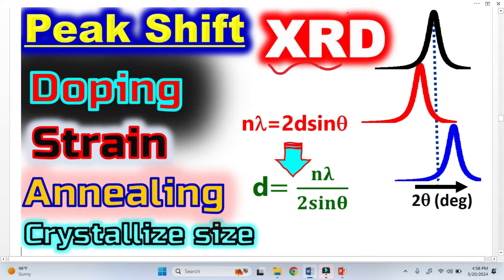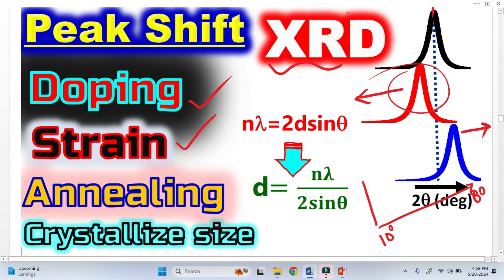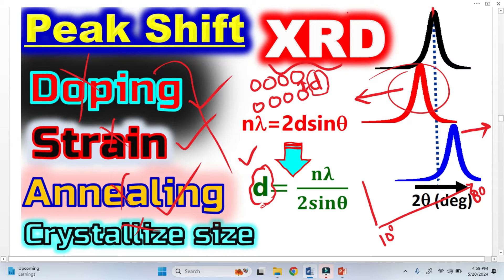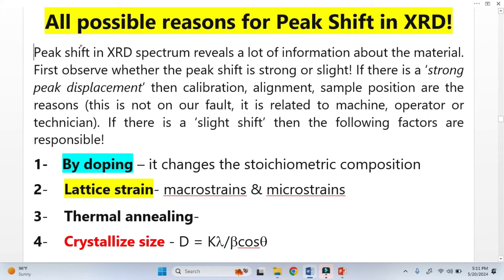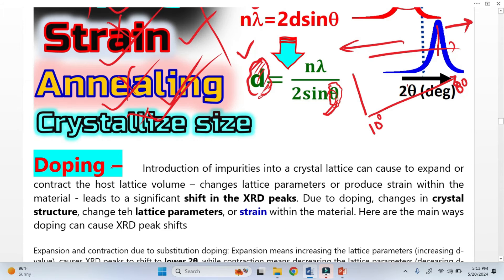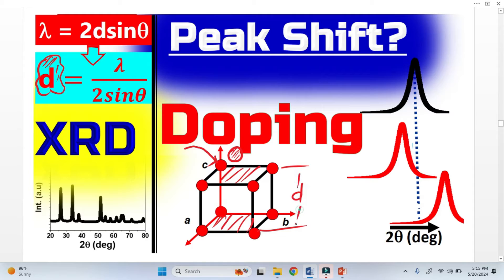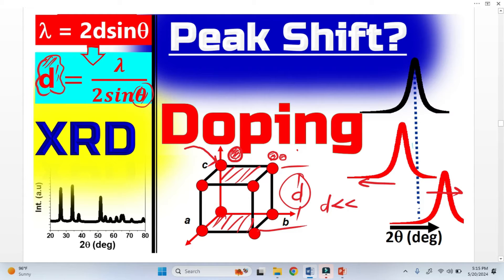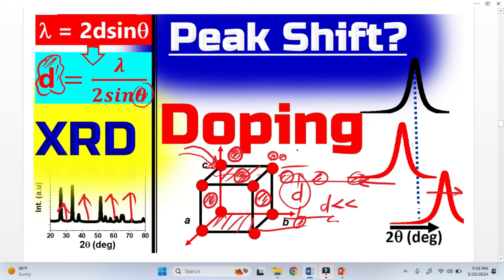Why XRD Peaks Shift: Doping, Strain, and Annealing Explained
Why do XRD peaks shift to higher or lower 2θ?
This video explains the real reasons behind peak displacement in X-ray diffraction, including doping, strain, annealing, and crystallite size effects.

Peak shift in an XRD pattern carries important structural information. A large shift usually indicates instrument-related issues (alignment, calibration, sample height). A small shift reveals real material changes. In this video, each mechanism is explained clearly:

1. Doping Effects
Doping modifies the lattice by substitutional or interstitial incorporation.
• Substitutional doping expands or contracts the unit cell, shifting peaks to lower or higher 2θ.
• Interstitial doping changes both lattice parameters and sometimes the crystal structure.
• High doping levels may lead to new phases, producing additional peaks.

2. Lattice Strain (Macrostrain & Microstrain)
Tensile strain increases the interplanar spacing (larger d-value), shifting peaks to lower 2θ.
Compressive strain decreases the spacing (smaller d-value), shifting peaks to higher 2θ.
Macrostrain shifts peak positions without changing peak shape.

3. Thermal Annealing
Raising temperature increases atomic vibration and expands the unit cell.
This reduces d-spacing periodicity and shifts peaks toward lower 2θ.
At higher temperature, diffracted intensity decreases and background increases.

4. Crystallite Size Effects
Very small crystallites lead to surface-dominated atomic environments.
These altered bonding environments cause small peak shifts, often toward higher 2θ.

This video provides a complete, practical explanation for interpreting XRD peak shifts in real materials, from semiconductors to ceramics and nanomaterials.